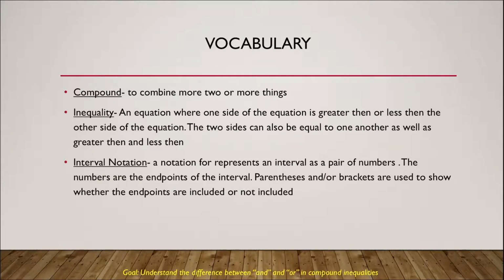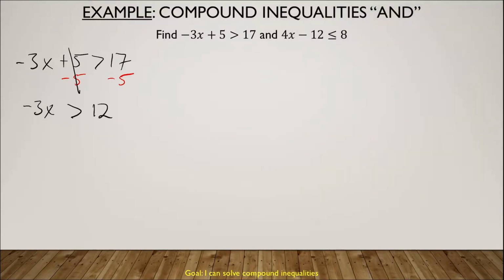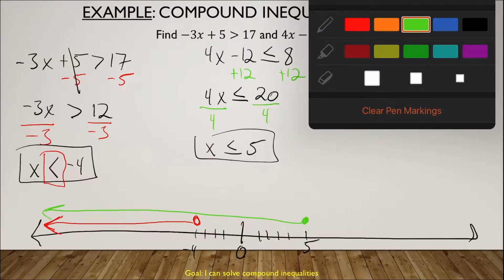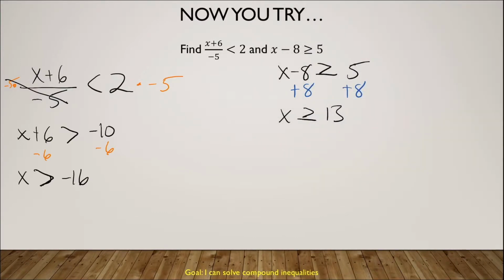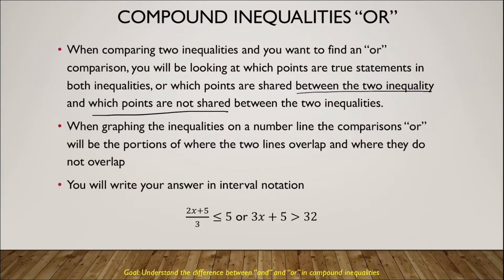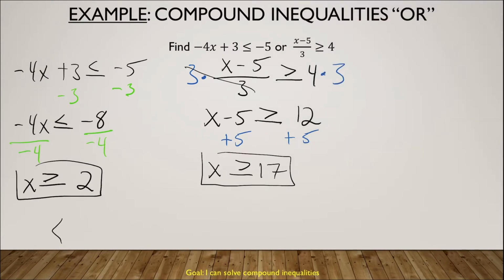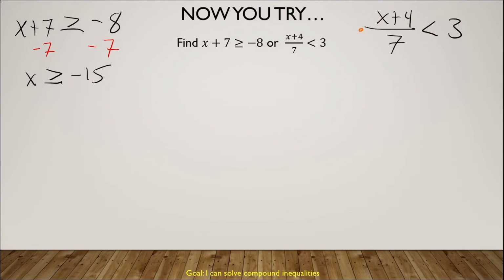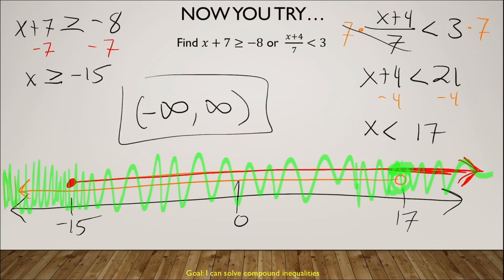2.3.4 Compound Inequalities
Learn how to solve for compound inequalities with “and” and “or” comparisons.